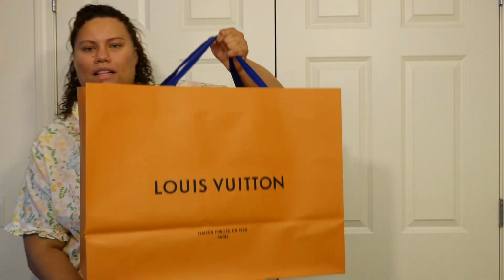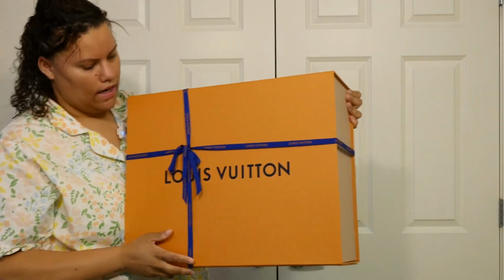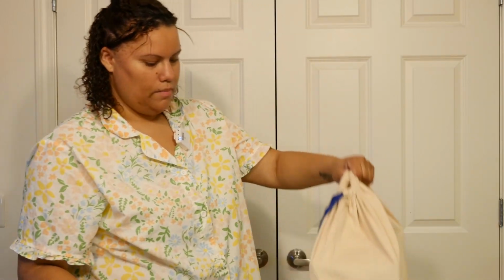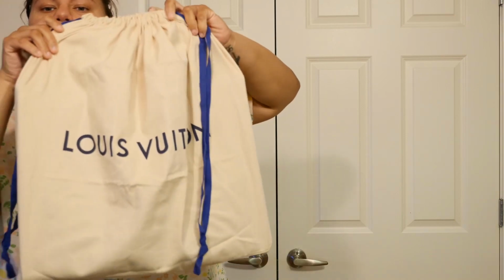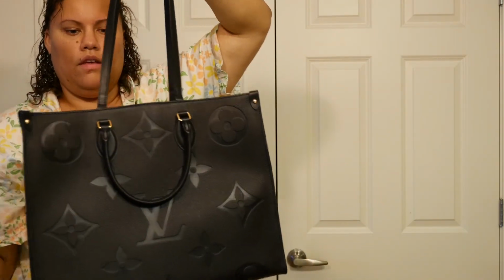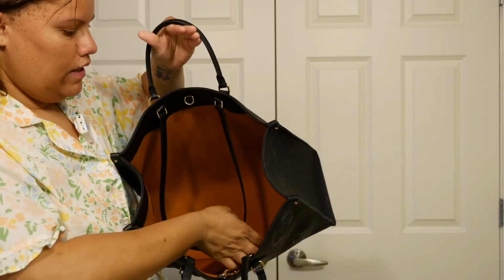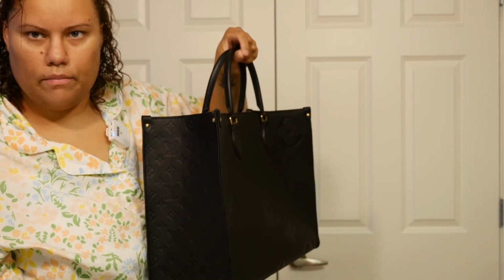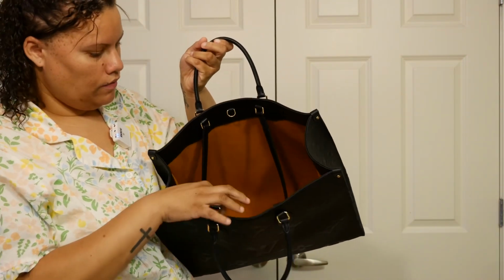Louis Vuitton On The Go GM tote Unboxing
Hey guy I am unboxing my Louis Vuitton On The Go GM tote! Enjoy